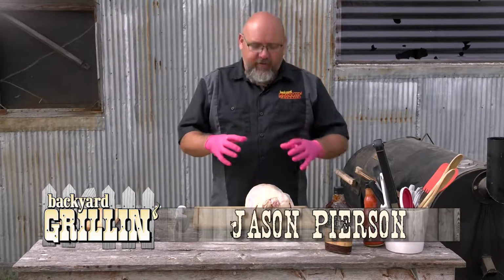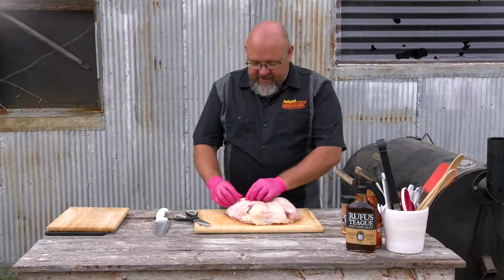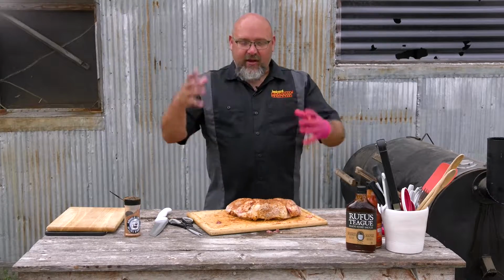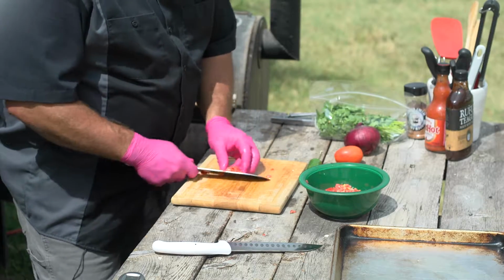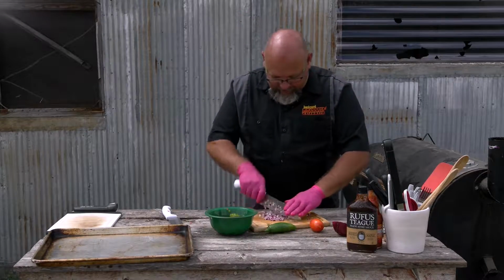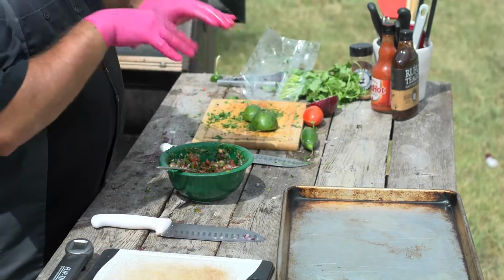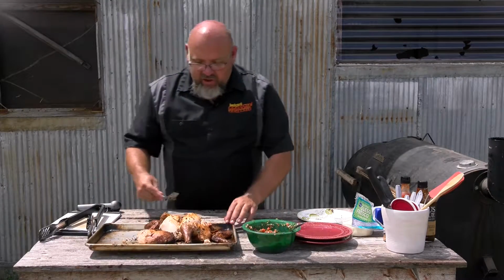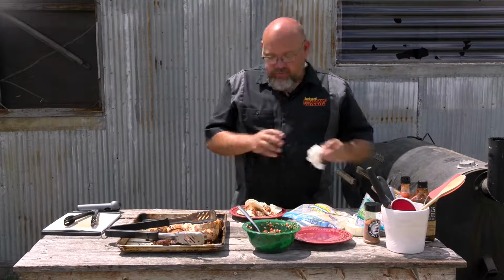Spatchcock Chicken Tacos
Host Jason Pierson builds his favorite version of 'Spatchcock Chicken Tacos' complete with homemade pico de gallo and topped with queso fresco cheese.  Learn how to grill a chicken spatchcock style and more